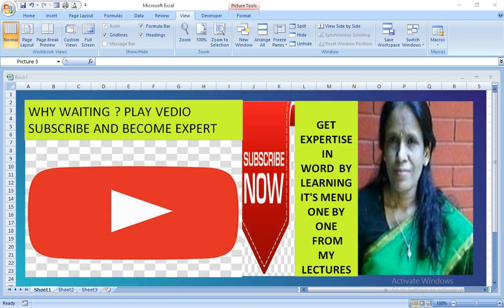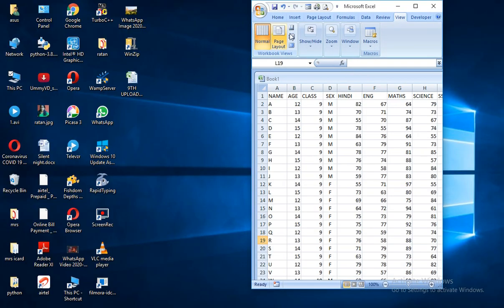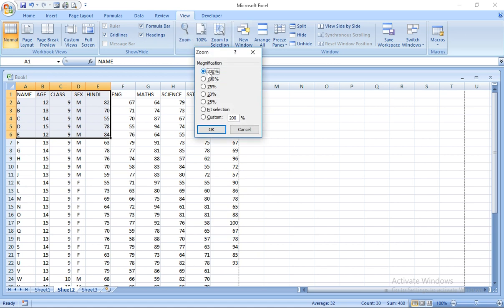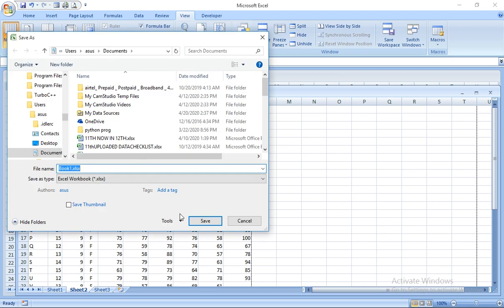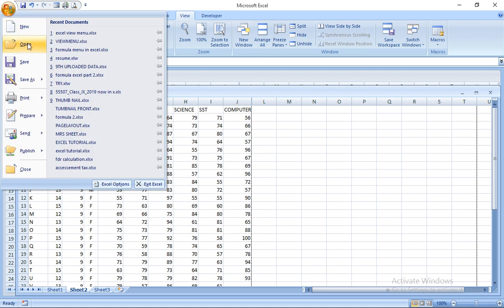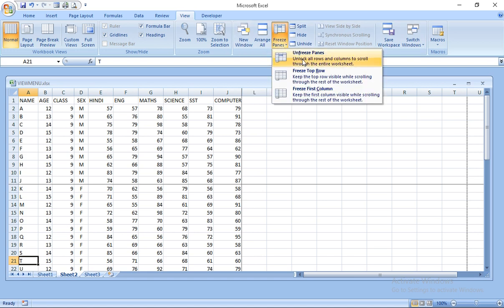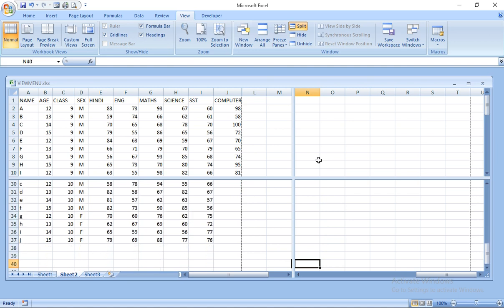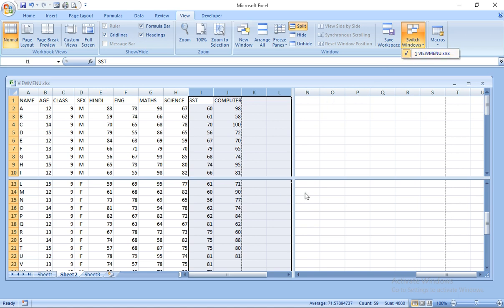HOW TO WORK IN VIEW MENU IN EXCEL RATAN AGARWAL IT INFORMER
msratanagarwal, excel, HOW TO WORK IN VIEW MENU IN EXCEL,

NORMAL PAGE BREAK
ZOOM
GRID LINE
FORMULA RULER